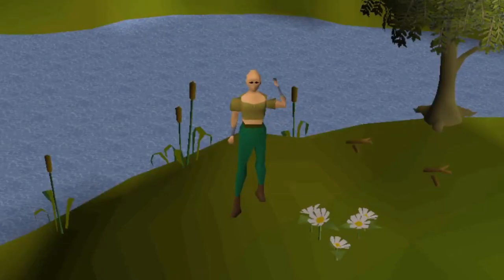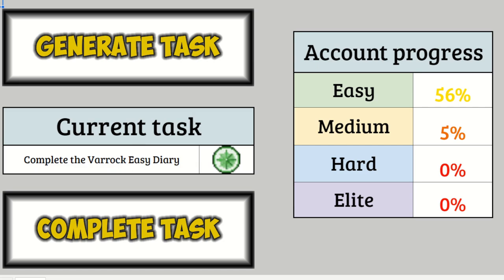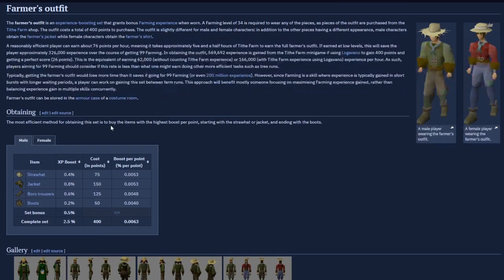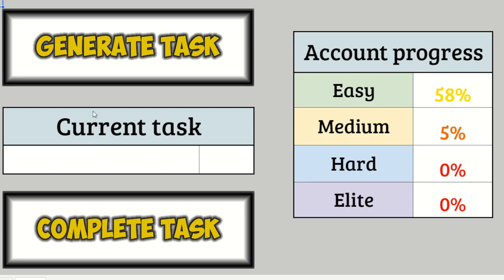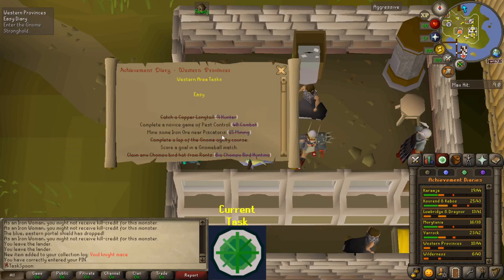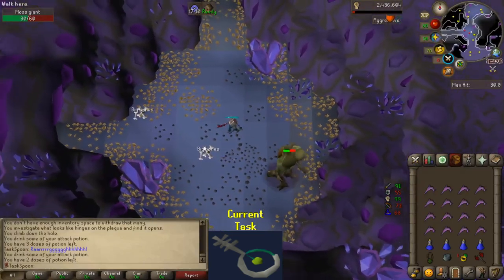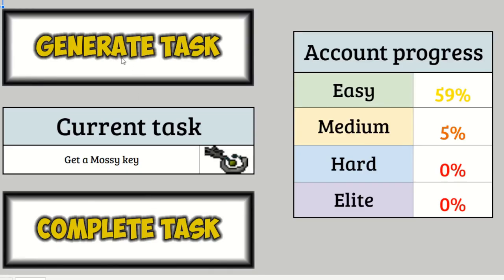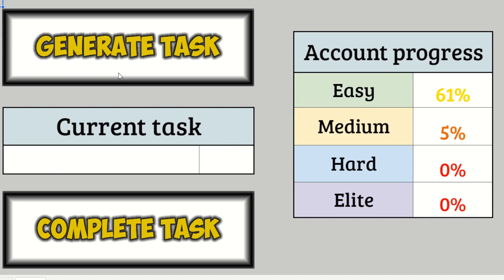Diary of a Catacombs Champion | TaskSpoon #21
Episode #21 of my Old School RuneScape series. In this episode I take on a bunch of tasks including some diaries, some clues, some pest control, and of course, killing stuff in the Catacombs of Kourend. Don't forget to leave a comment for a tile marker in game!

0:00 - Intro
0:27 - Recap/Clue Opening
1:22 - New Task/Editing
1:58 - Achievement Diary
2:38 - New Task/Plan
3:07 - Tithe Farm
4:20 - New Task/Plan
4:59 - How do I make Pest Control Look Cool?
5:38 - New Task/Diary
6:31 - New Task/Plan
7:18 - Moss Giant Grind
8:55 - New Task/Boot Talk
9:24 - Bloodvelds
10:22 - New Task/Outro